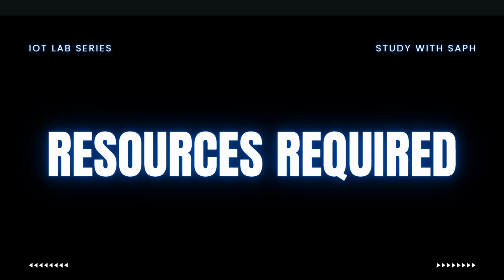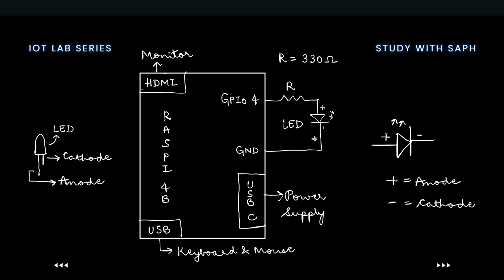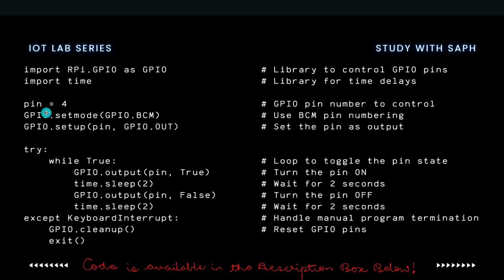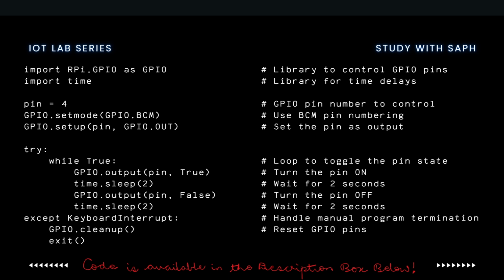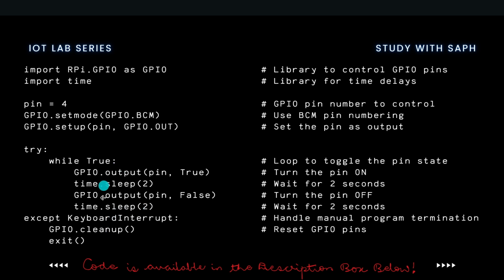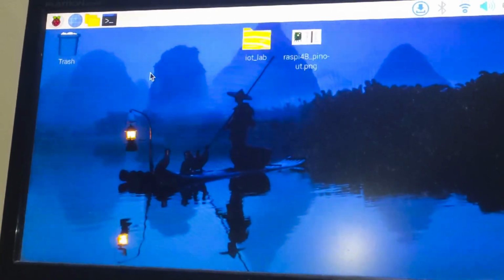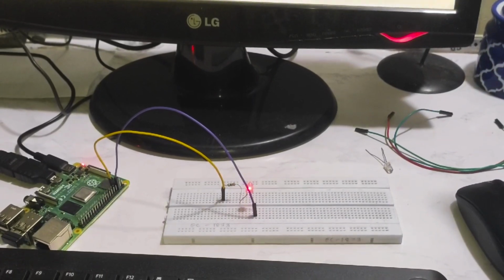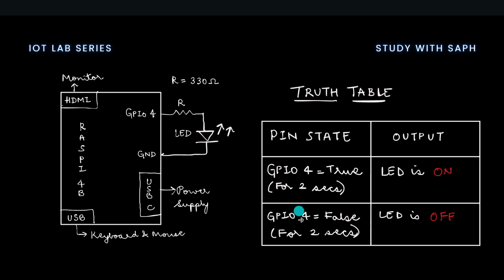Blinking LED Raspberry Pi Tutorial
Welcome to the MSRIT IoT Lab Series! 🚀
This series is specially curated to help students and enthusiasts explore and learn the exciting world of IoT. Each experiment is designed to give you hands-on experience with IoT concepts and practical applications, as part of the VTU curriculum and for ECE students at MSRIT.

In this first experiment, we demonstrate how to blink an LED using basic IoT hardware and coding techniques. The simple yet powerful concept of GPIO control is introduced, providing a solid foundation for more advanced IoT projects.

We've uploaded the code used in this experiment to Google Drive for your convenience.
Access it here:

Follow me for more updates and insights into IoT, ECE projects, and technology

📢 Topics Covered in This Video:
- Resources Required
- Circuit Diagram
- Python Code
- Demonstration
- Summary